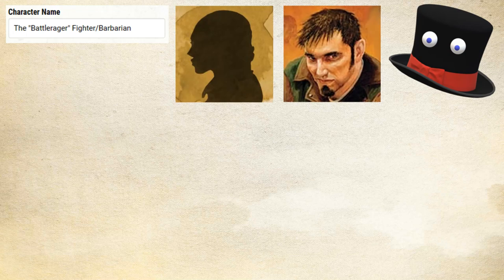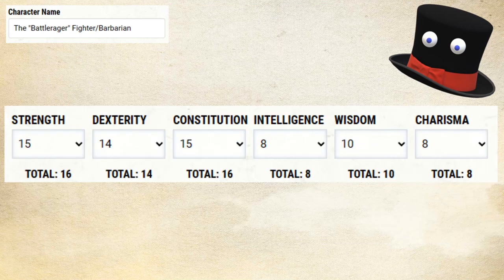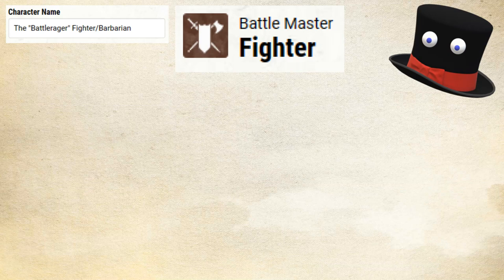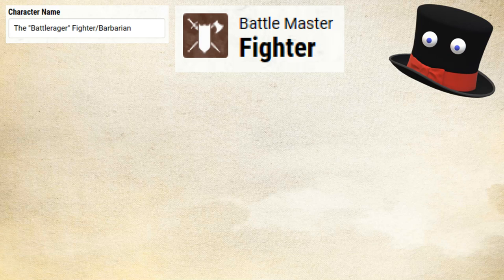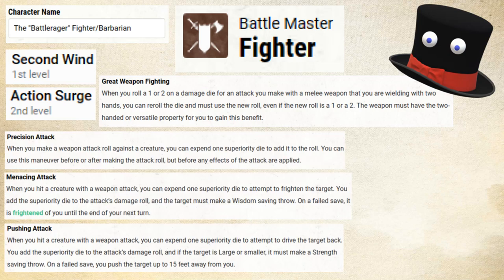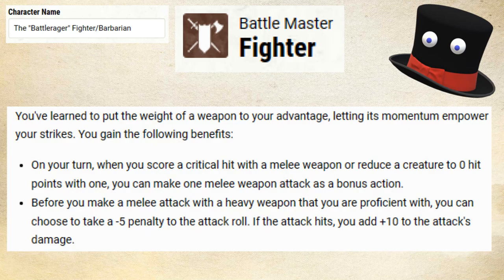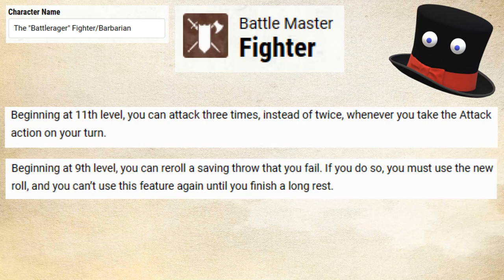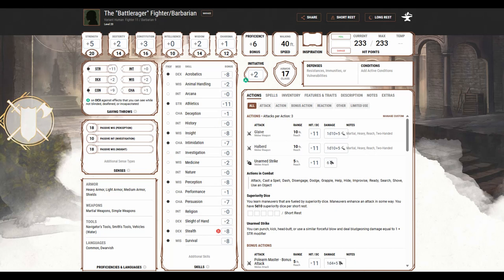DnD 5e Build - The "Battlerager" Fighter/Barbarian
This is a section on the channel where I walk you through building a character. I'll walk through character creation, stat generation, and a level-up guide to explain how to build (and play) a different character every episode.

This episode covers the "Battlerager" Fighter/Barbarian.

Since these are builds and not full guides, I don't go too in-depth over the various spells and features I recommend, so if you're looking for content that will teach you more of the game, I highly recommend the dungeon dudes